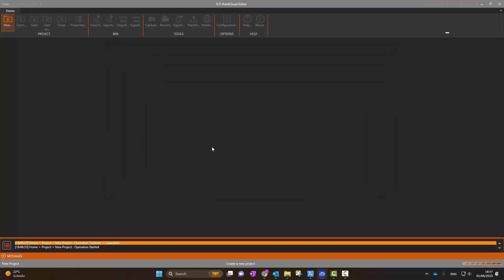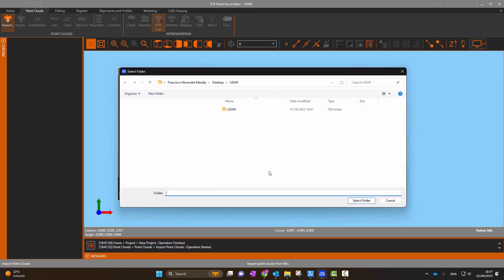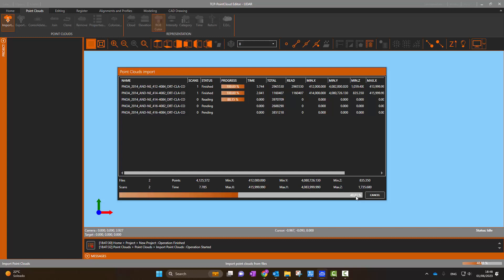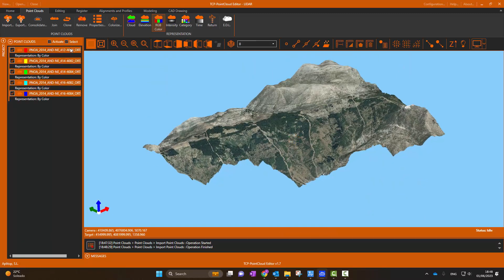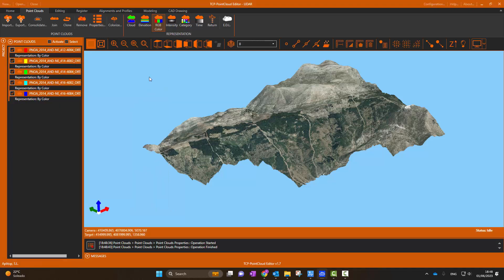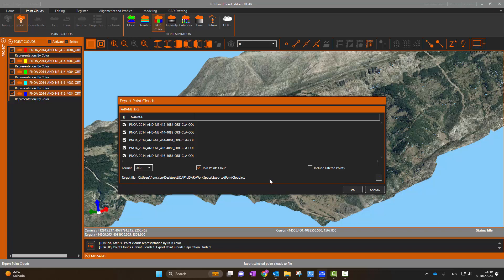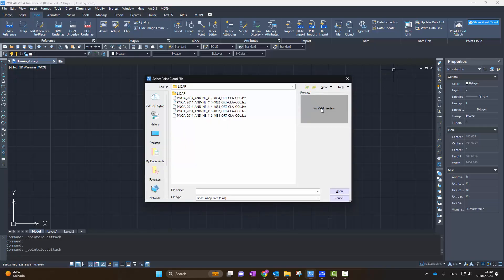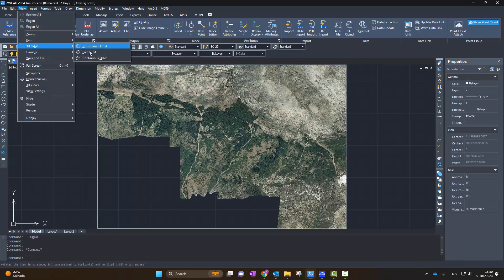ZWCAD 2024 x APLITOP software | LIDAR Point Cloud in ZWCAD 2024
In this video, we are going to see how to quickly load LIDAR point clouds into ZWCAD 2024 using Tcp PointCloud Editor. We start by importing compressed LAS files into Tcp PointCloud Editor and export the cloud to RCS format, to quickly load it into ZWCAD.